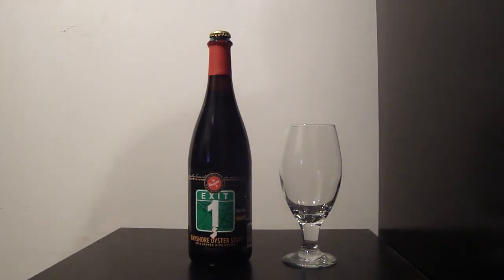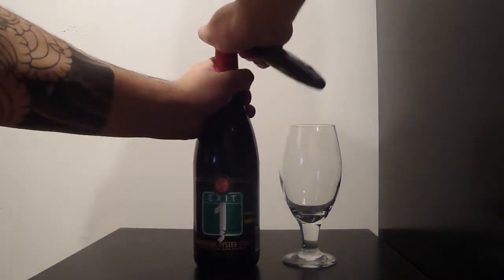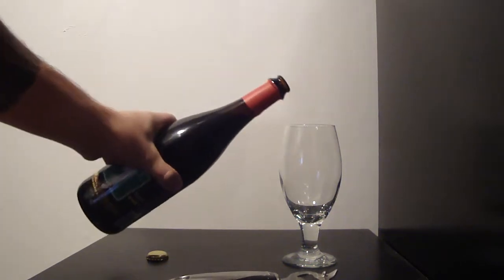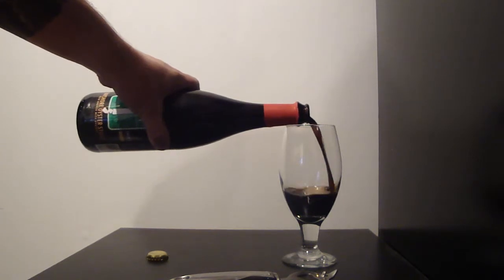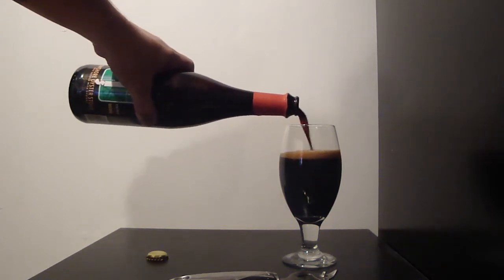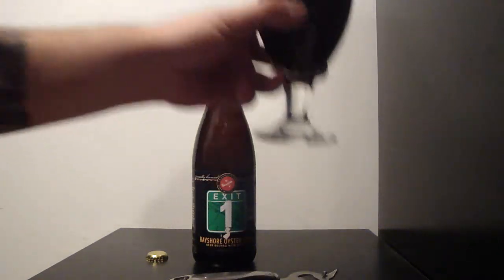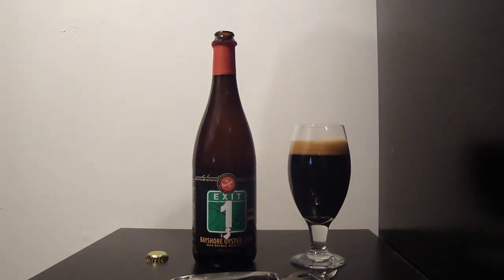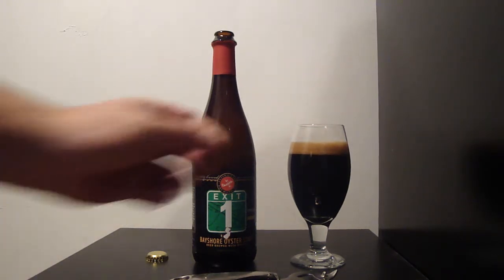Flying Fish Exit 1 Bayshore Oyster Stout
Simply Beer uncaps the new Flying Fish exit 1 from their Exit Series.